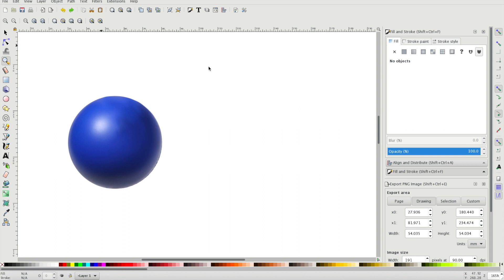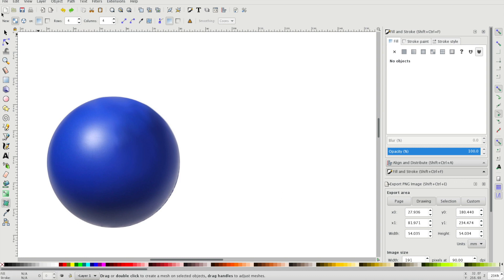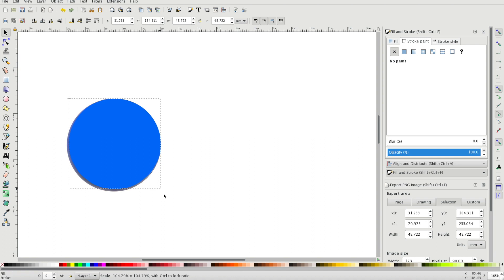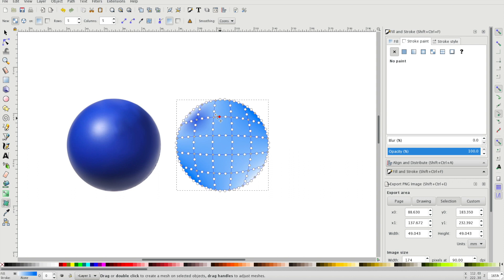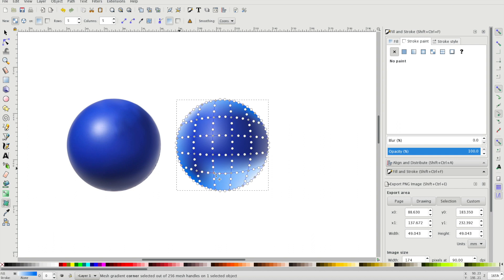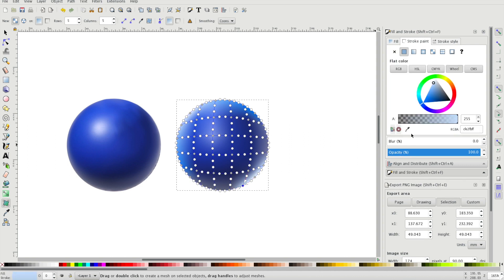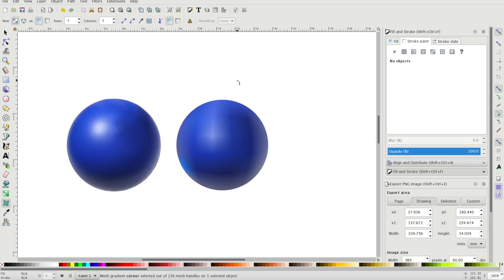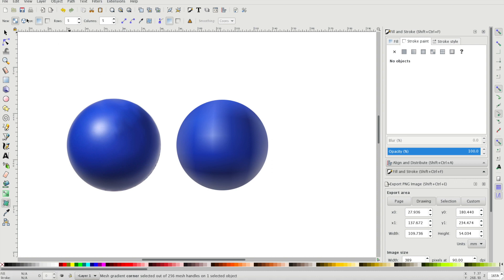Make Your Logos Look 3D Without 3D Modeling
How to use the Inkscape's Gradient Mesh Tool for creating 3D object with depth.

The video shows that creating an object with a 3D effect and some depth does not have to be difficult with Inkscape (or any available vector graphics tool).

Using traditional linear gradients always resulted in a flat-looking design that lacks appeal and professionalism... that is until I discovered Inkscape's latest Gradient Mess Feature on version 0.92.

Inkscape has had the Gradient Mess Tool since 0.48, but always needed to be enabled manually to show up on the interface... which I also show how to do.

In this example, we take an image of a blue sphere (much like a billards ball) and try replicating it in vector graphics.

Before we can do any of this we need to activate the Gradient Mesh tool by following these commands.

1) Edit - Preferences
2) On the left of the pop-up, click "Keyboard Shortcuts"
3) Filter by typing "Mesh" on the search box.
4) Click on "Context" to drop the menu down.
5) Locate "Mesh" and click on "Shortcut" (the words "New Accelerator" will appear)
6) This is where you type your shortcut key (for example, "x")

This means the next time you open up Inkscape and type "x" on your keyboard, the Gradient Mesh Feature will show on the User Interface.

For more information watch the rest of the video.

For more on Inkscape Feature Tools Google's check out this playlist